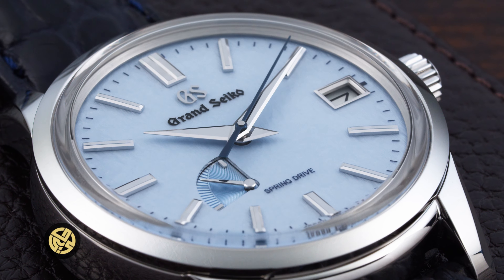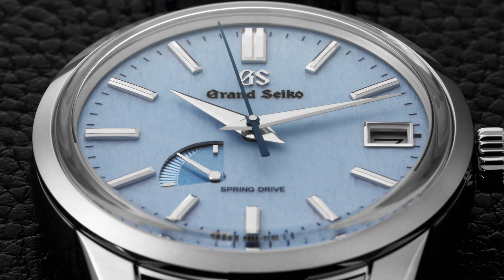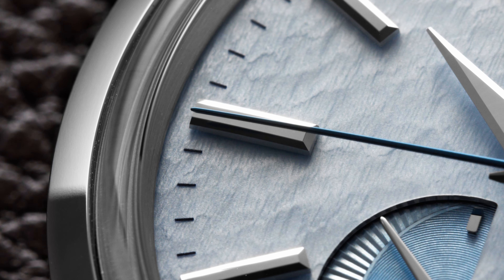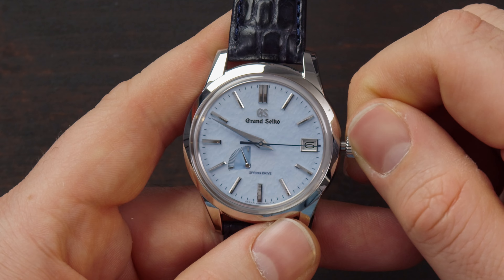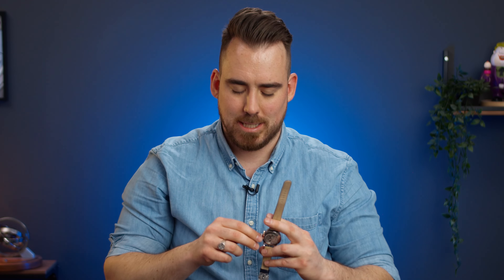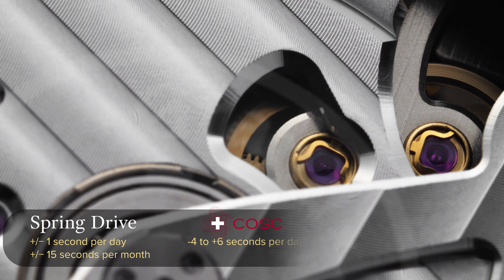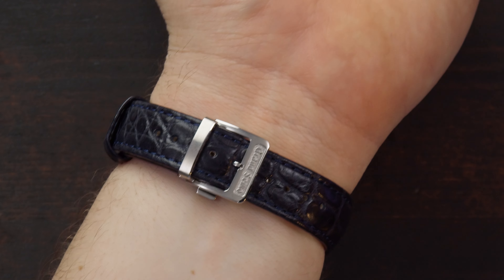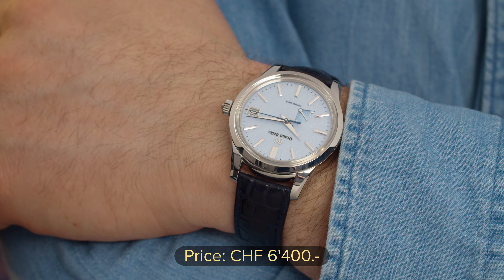Best Accuracy & Dials In The Watch Industry? Grand Seiko Spring Drive "Skyflake" SBGA407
Grand Seiko creates one of the nicest dials in the industry and the Snowflake is arguably their most popular one and was created in 2005. The "Skyflake" is colored with pale blue to image the snow from the Shinshu Watch Studio, the birthplace of Spring Drive.

Do you want to see more Grand Seiko on this channel?

▶Watch Details:
Grand Seiko "Skyflake"
Reference: SBGA407
Elegance Collection

▶Dial:
- blue snowflake dial
- zaratsu polished hands, indexes, logo & date window
- power reserve indicator
- date window at 3 o'clock

▶Case:
- stainless steel
- zaratsu polished
- box shaped sapphire crystal
- 40.2mm × 12.8mm (width x thickness)

▶Movement:
Calibre 9R65
- spring drive
- automatic winding
- Accuracy : ±1 second per day / ±15 seconds per month (average)
- power reserve 72-hour (3 days)

Price of exact model in the video (April 2021):  CHF 6'400.- excl. VAT